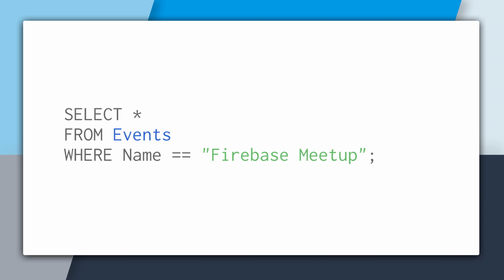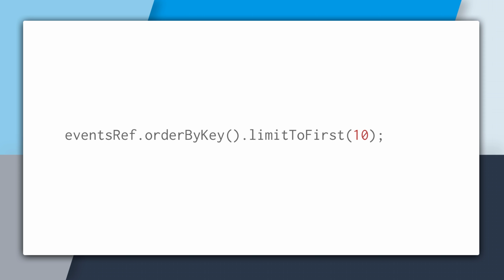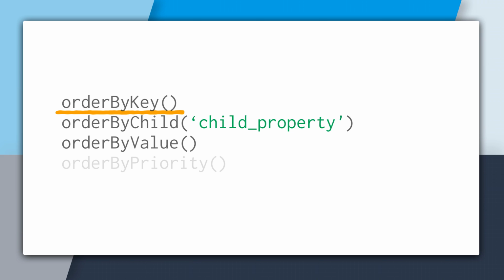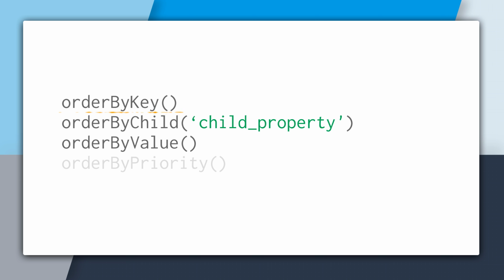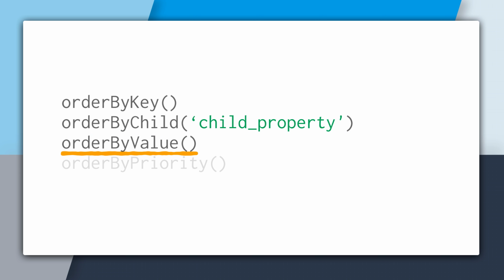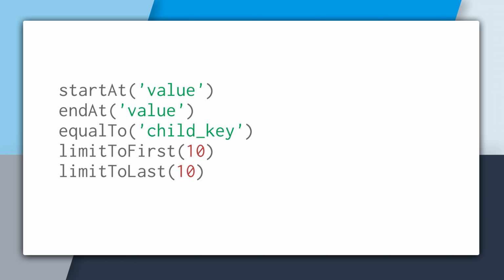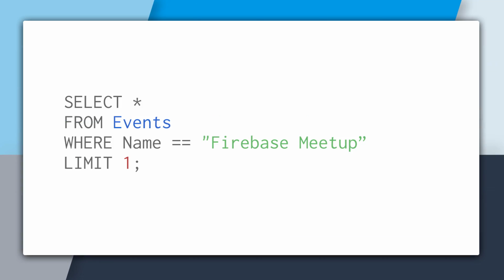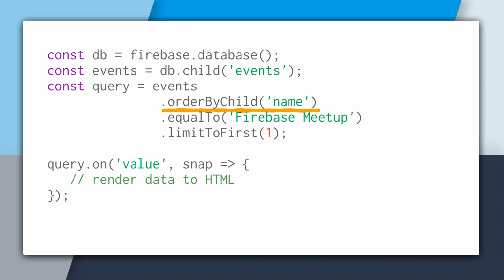Firebase Database Querying 101 - The Firebase Database For SQL Developers #3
Welcome to the third video in the Firebase Database for SQL Developers series!

Querying may be less powerful in NoSQL databases than compared to SQL databases, but there's still a lot you can do with the Firebase Database.